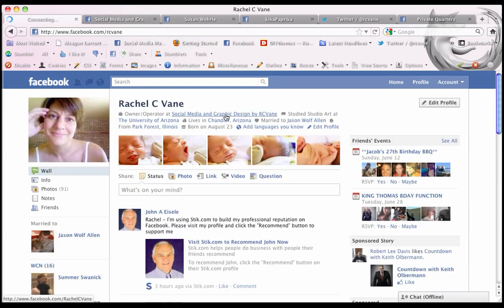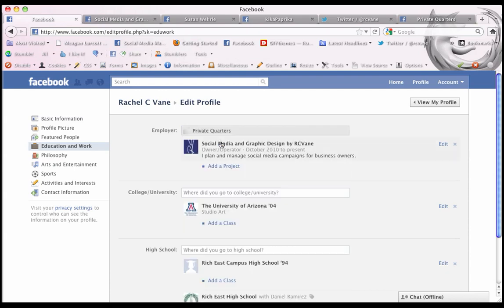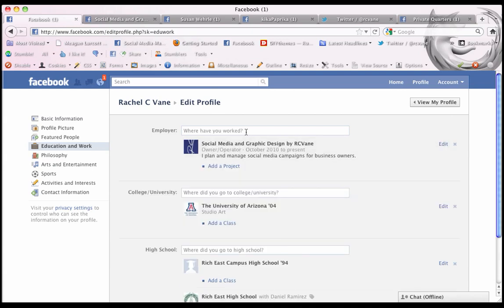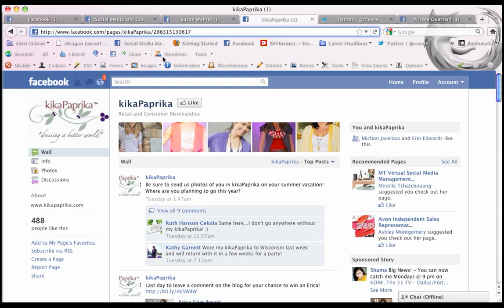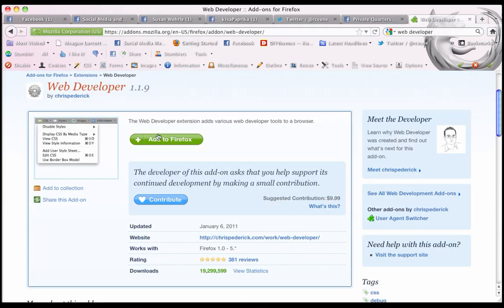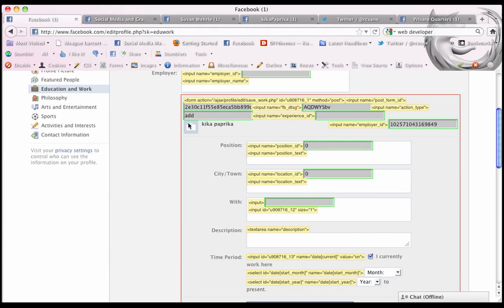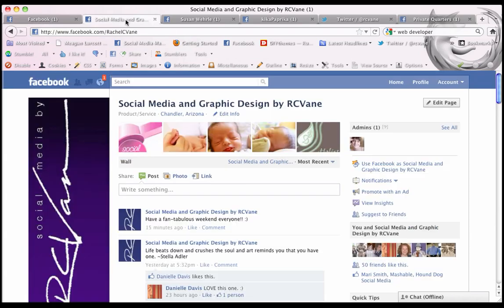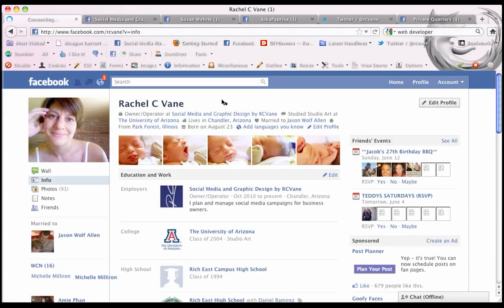How to get Employer Facebook Page on your Personal Profile.mp4